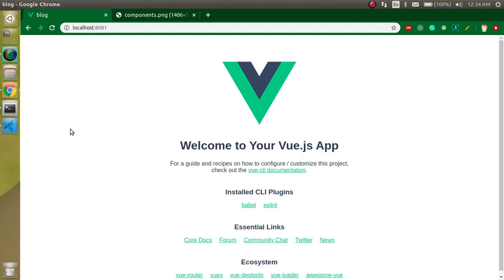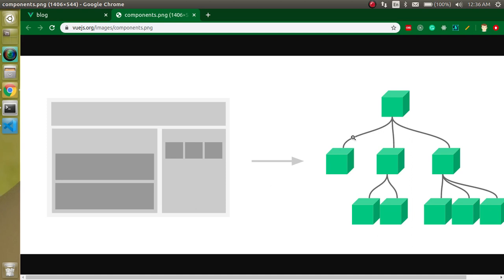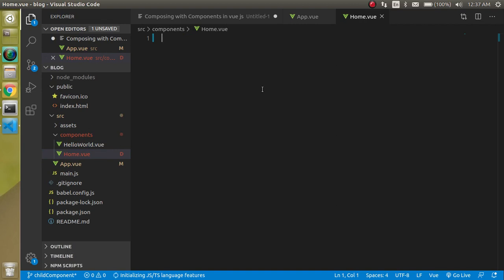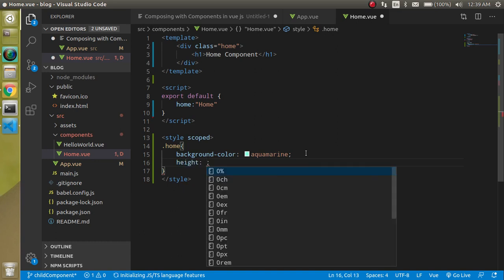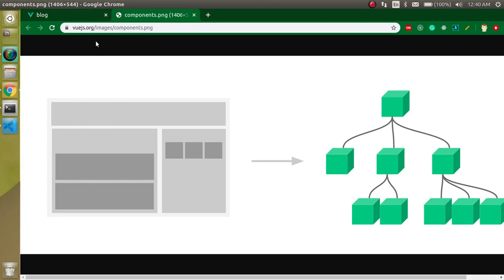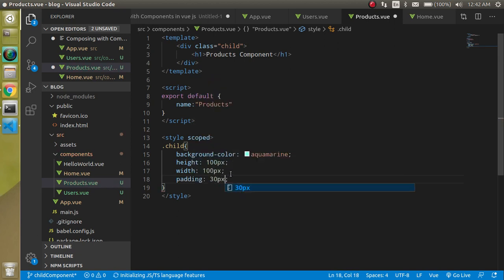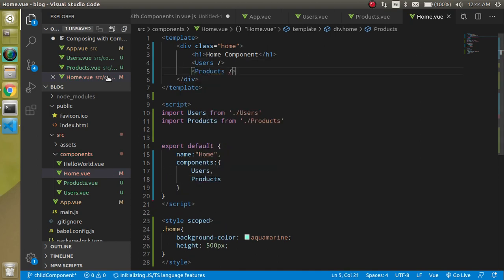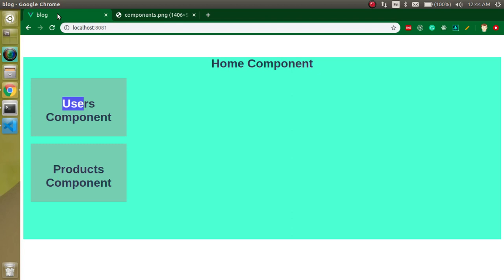Vue js tutorial for beginners #8 composing with component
this is vuejs tutorial for beginners and here we learn how to use components for project structure in Vue js, This video is made by anil Sidhu in the English language
Composing with Components in Vue js  video steps
what is Component
Make Home Component
Make child Components for Home Component